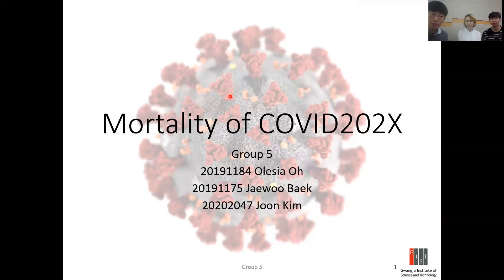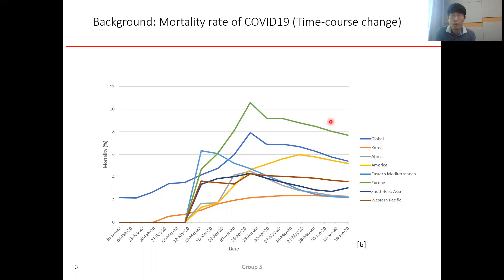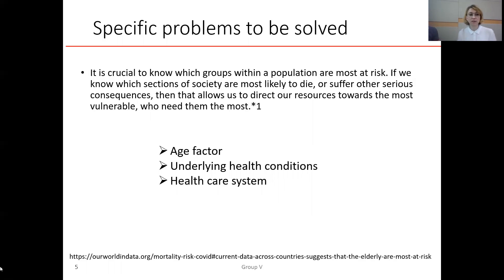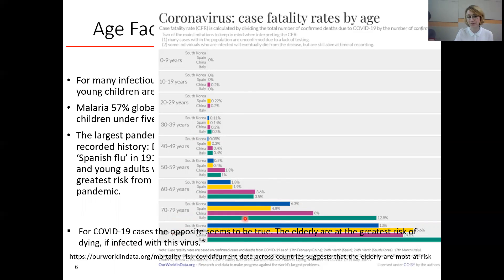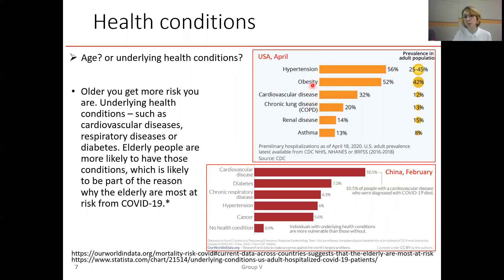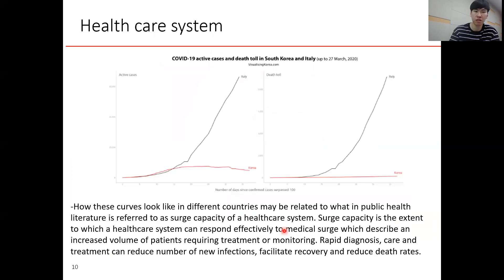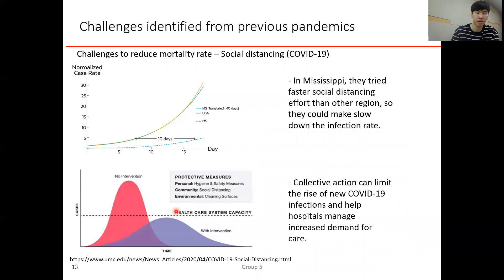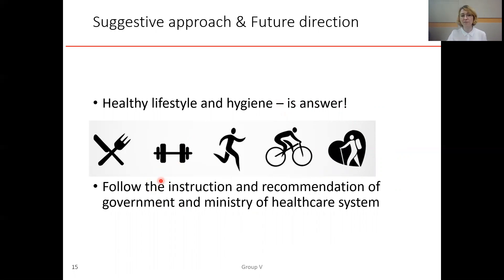5 Mortality of COVID 202X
COVID-202X is one kind of coronavirus whose structure is similar to COVID-19. These days, we can get acquainted with the horrible mortality rate from different countries, which indicates problems and challenges in the health system. Determining what percentage of infected people will die is one of the main questions for epidemiologists. Here we will try to estimate what is Fatality rate, from which factors it depends and how to reduce it. Researchers have tried to develop new vaccines and methods of treatment. However, there is no certain method to decrease the mortality rate and treat them, just alleviate them.[1][2]. Many infectious diseases have an age structure. What is the reason for it and how underlying health conditions are related to that we will try to explain? The health care system of different countries, access to handwashing facilities, obesity rate population are specific for each region.[3]. Here, we try to explain the rising mortality of COVID-19 and make a hypothesis about improving the mortality outcome of COVID-202X. (Joon Kim, Olesia Oh, Jaewoo Baek, Department of Biomedical Science and Engineering, Gwangju Institute of Science and Technology, Gwangju, South Korea)

References
[1] Basic information about SARS. (2004, Jan. 13), cdc.gov/sars/about/fs-SARS.pdf